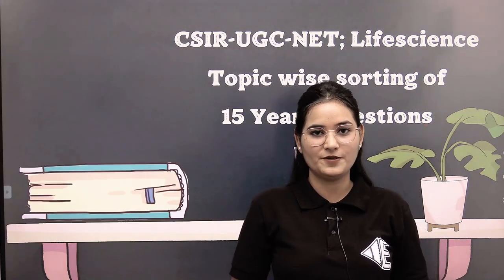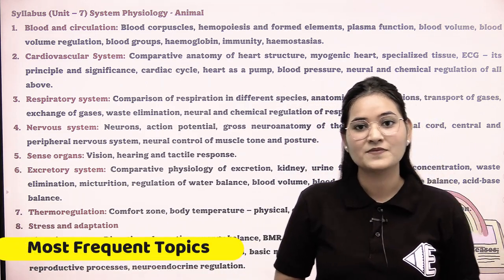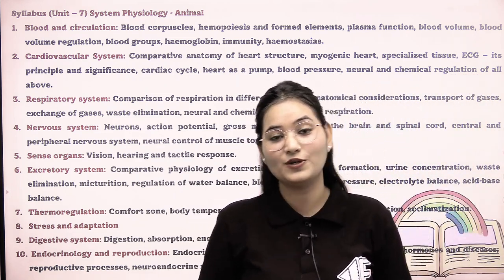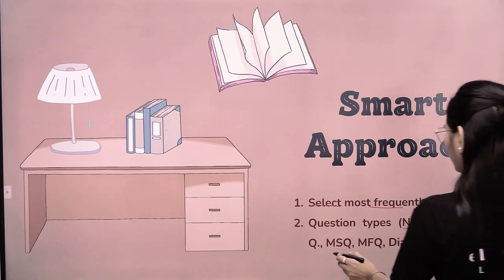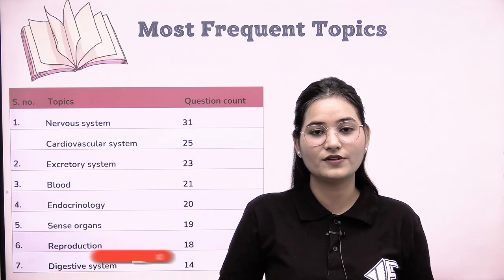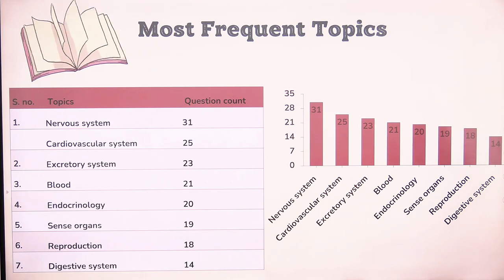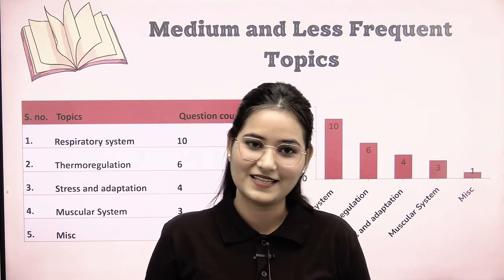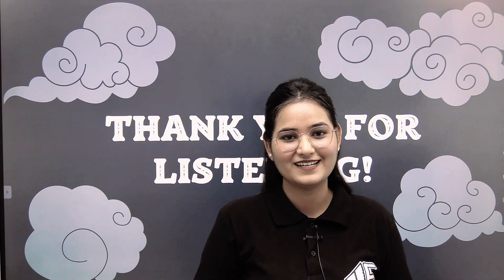Most Frequent Topics of Unit-7 | Animal Physiology| 15 + Year analysis | CSIR | UGC-NET | GATE